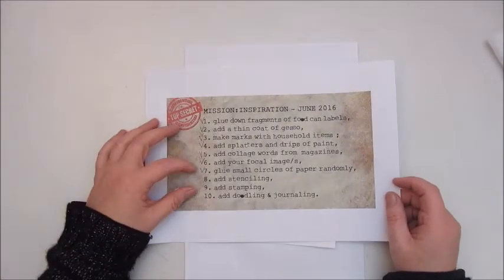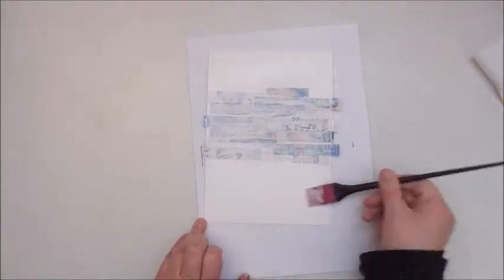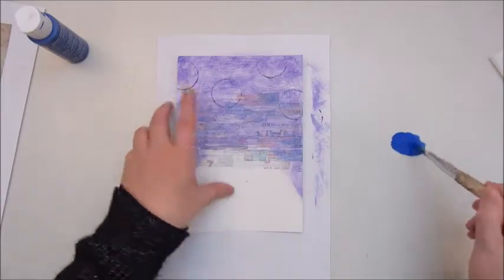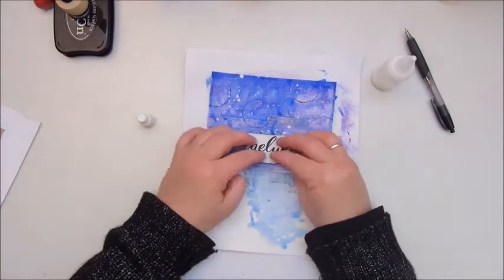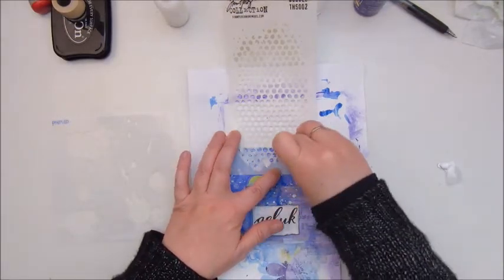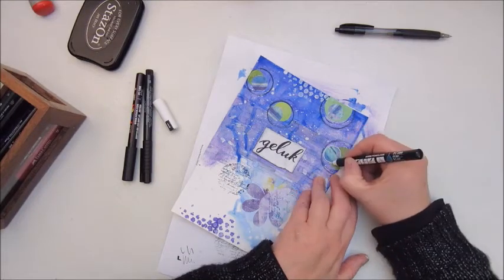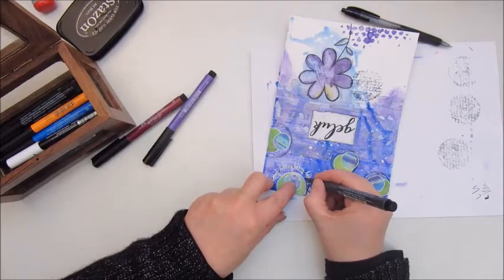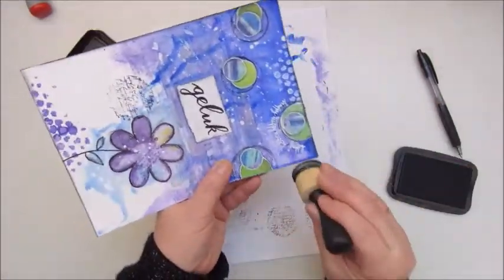Mission Inspiration: Art Journal Page Geluk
Mission Inspiration June 2016. Join the fun and play along with the Mission Inspiration challenges. Check it out here: